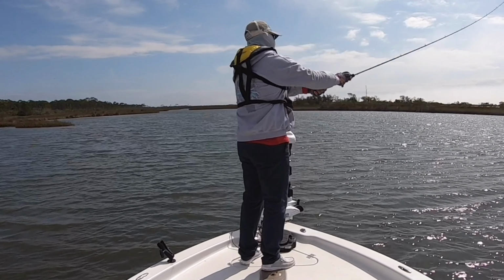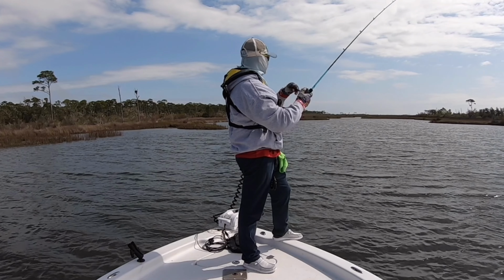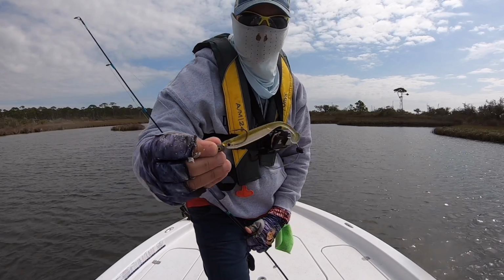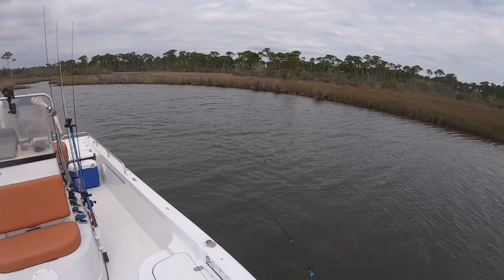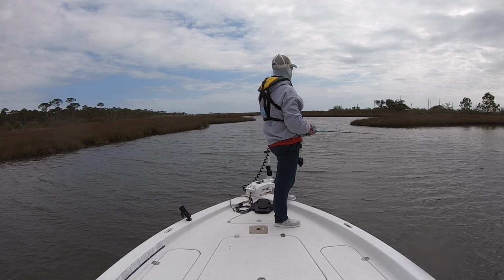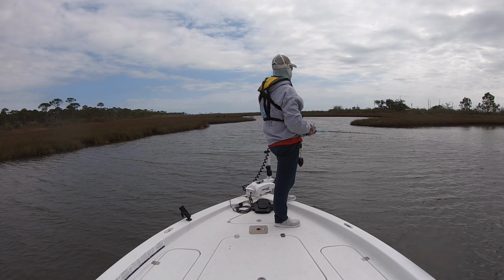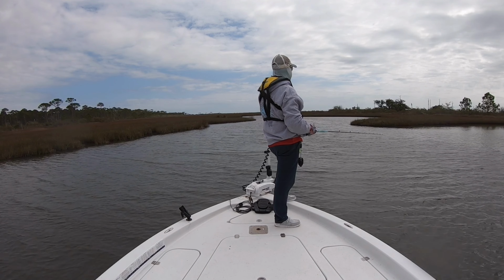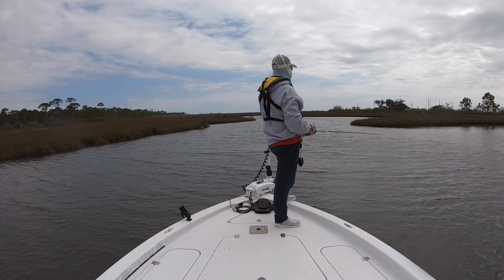Lots of Speckled Trout… Several Lures and Tactics Inshore Slam Fishing Mississippi Barrier Island